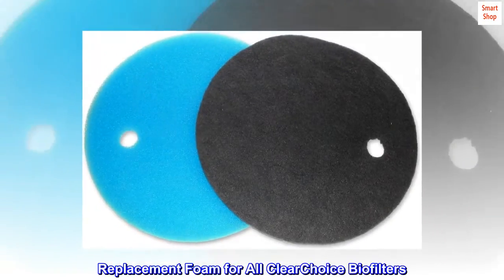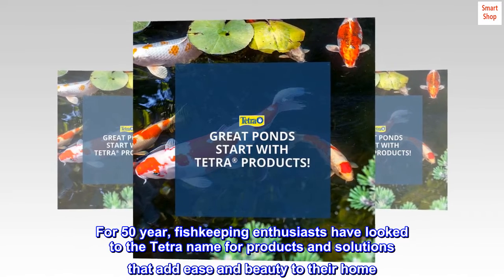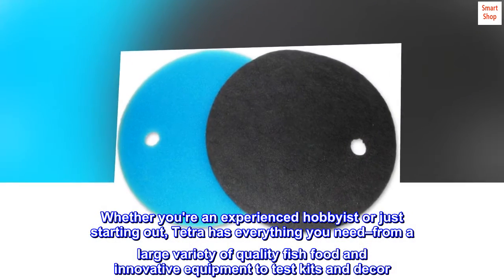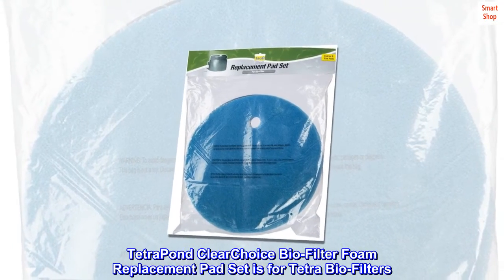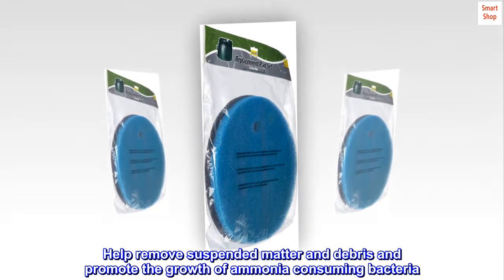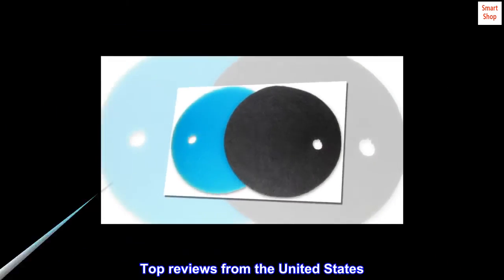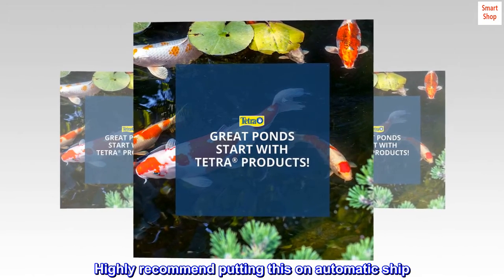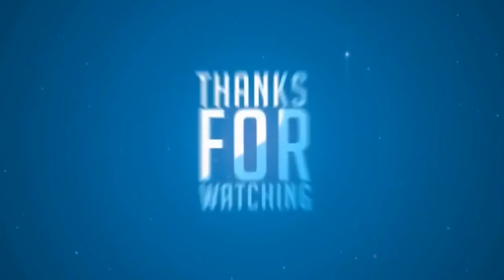TetraPond Clear Choice Biofilter Replacement Pad Set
Replacement Foam for All ClearChoice Biofilters
Comes with both pads in a set
Helps remove suspended matter from the pond and promotes the growth of ammonia-consuming bacteria
For 50 year, fishkeeping enthusiasts have looked to the Tetra name for products and solutions that add ease and beauty to their home. Whether you're an experienced hobbyist or just starting out, Tetra has everything you need–from a large variety of quality fish food and innovative equipment to test kits and decor. Tetra is a name you can trust in the aquatics industry. With decades of proven performance and high quality products it’s no wonder Tetra is the go to brand for aquatic beginners and veterans alike. TetraPond ClearChoice Bio-Filter Foam Replacement Pad Set is for Tetra Bio-Filters. Keep your filter working well by replacing the pad when needed. Help remove suspended matter and debris and promote the growth of ammonia consuming bacteria. Improve your water quality with a bio-filter and create an oasis that is a focal point of your outdoor space. Both pads are included in the set.

Great price!
Made well. Reasonably priced. Will continue to purchase on Amazon as it has saved me a lot of money versus purchasing at the Pet stores. Highly recommend putting this on automatic ship. You save a couple more dollars by doing it via automatic ship and you never have to worry about not having them on hand when it's time to change the filter!